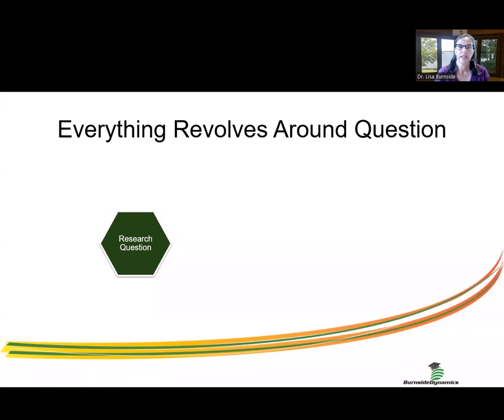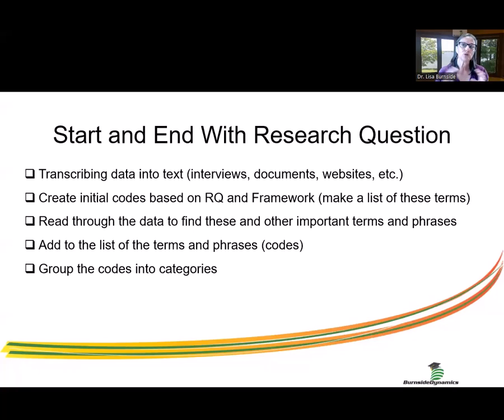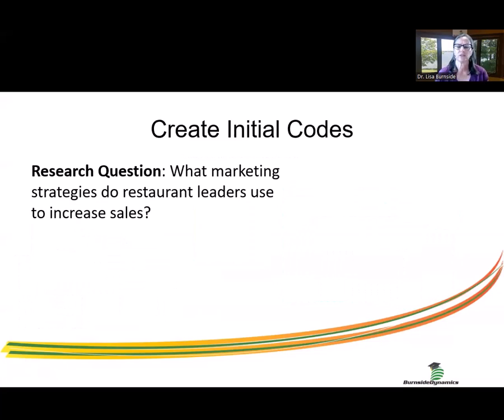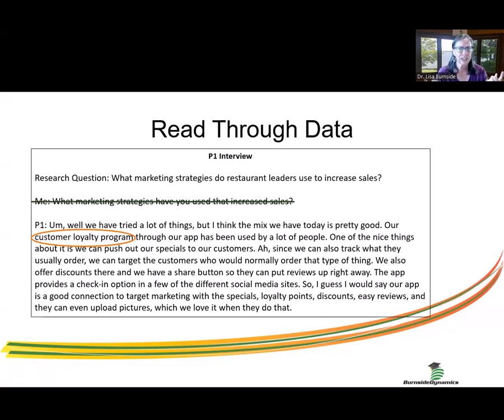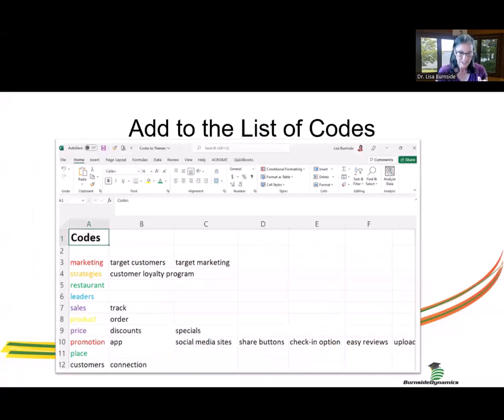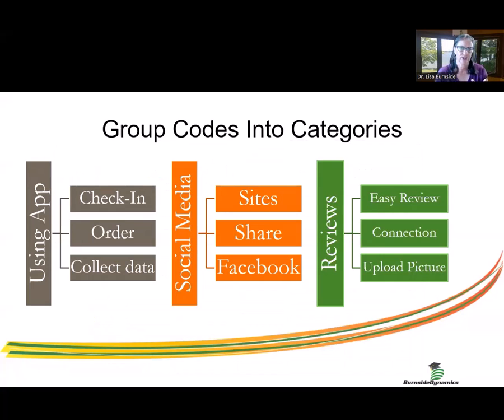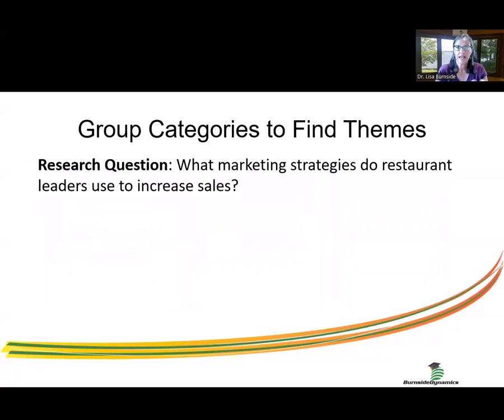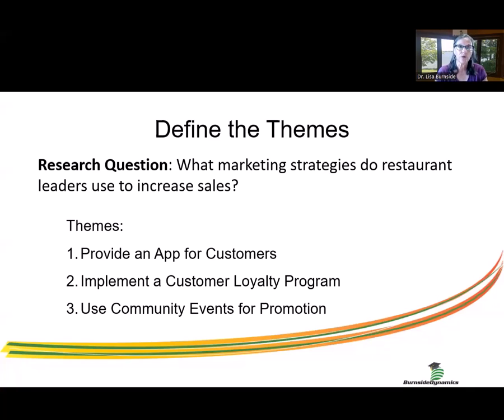Thematic Analysis - An Overview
In this video Dr. Lisa Burnside covers an overview of the common steps in thematic analysis. She gives a manual demonstration of the steps and explains each one.